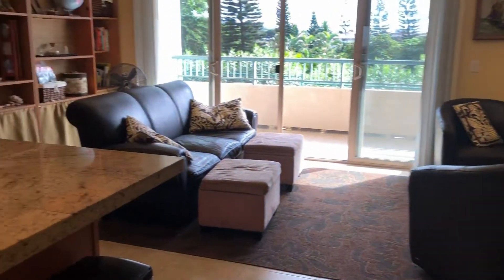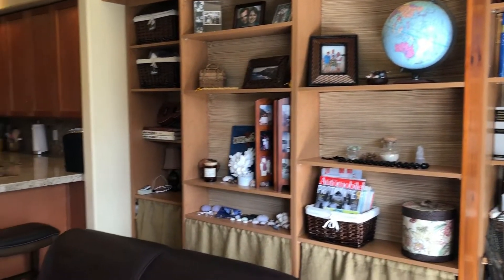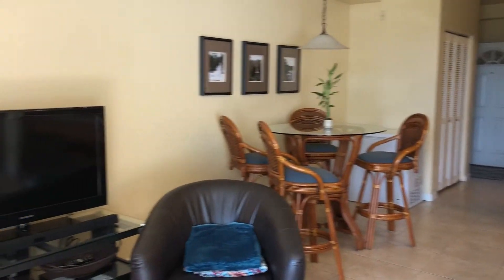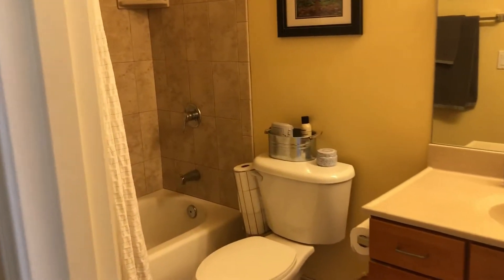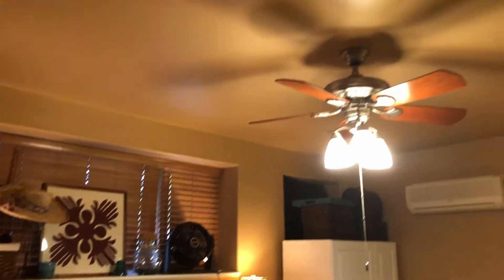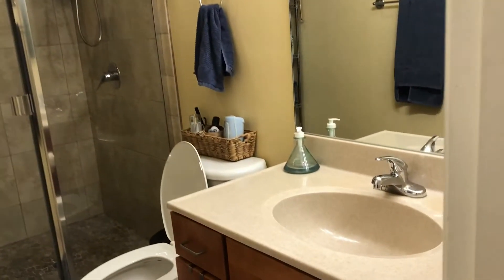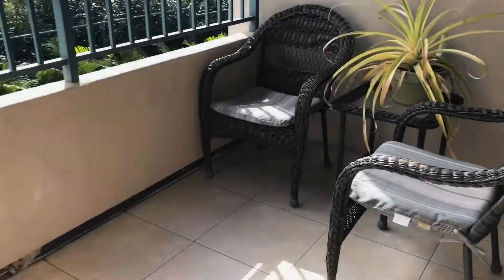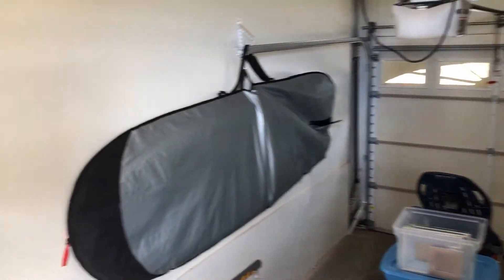Walaka Maui 104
This 1bedroom condo with a gargage lives like a 2 bedroom because it has 2 bathrooms and a comfortable Murphy bed in the living room. Walk to Charlie Young Beach, relax on your lanai and enjoy ocean views from the community BBQ area.